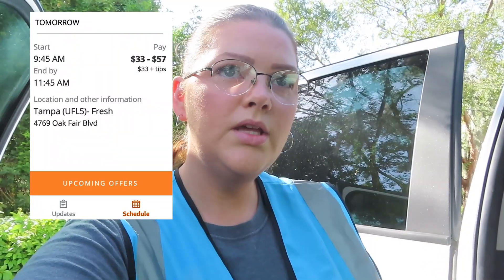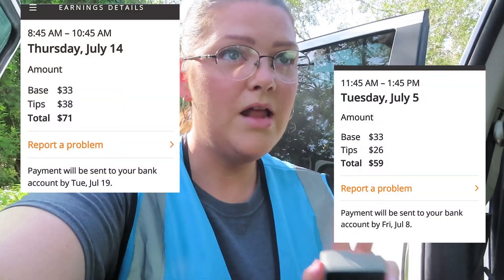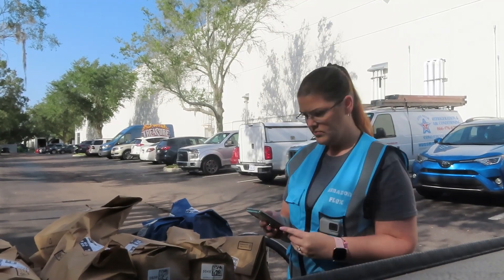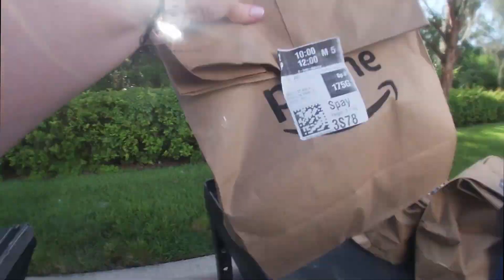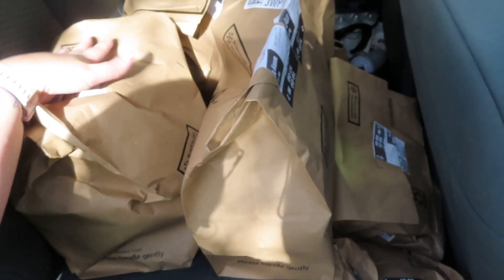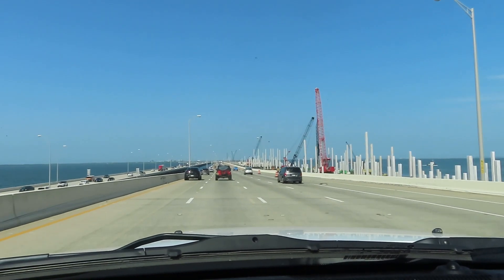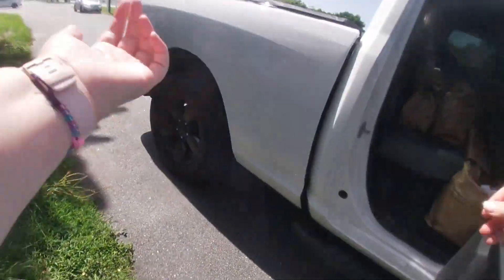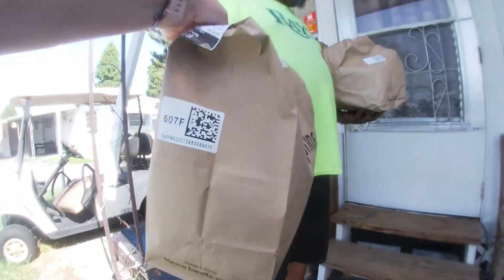Amazon FRESH Delivery Driver. Full Pay, How to do a Block & Organize Packages!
👉SOLO App Pays GUARENTEED EARNINGS for Gig Drivers! Get $15 just for downloading the app and linking an active Gig account!

🚦Gridewise- The app I use to track mileage & show total earnings at the end of every video

⛽️ Get UpSide gives cash back for on gas! My code SARA7732 instantly gets you a 15¢/gal Bonus.